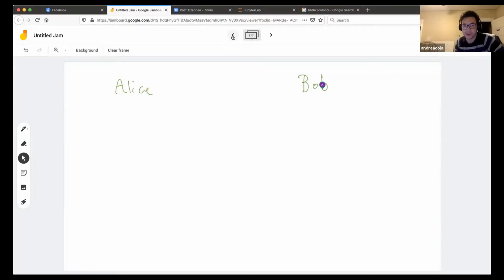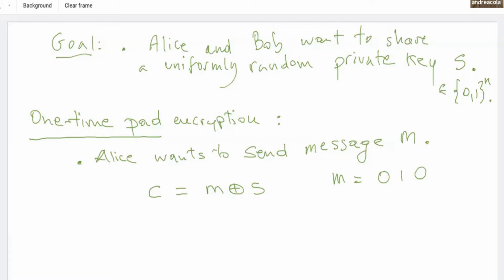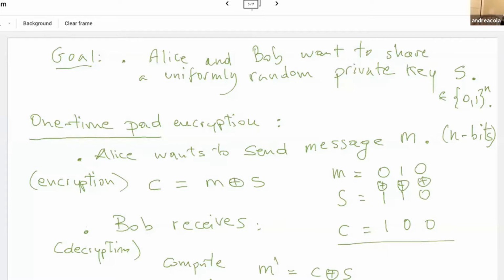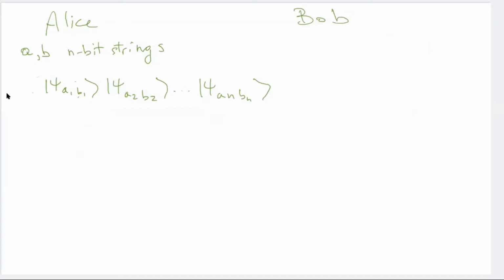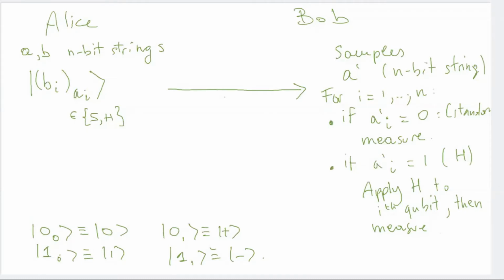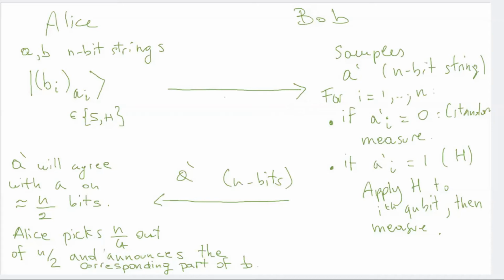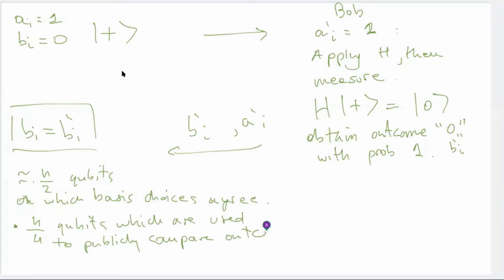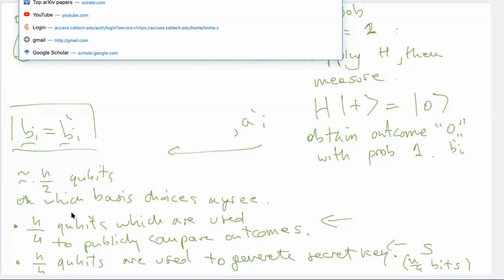Quantum Cryptography Part II: BB-84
This is a recording of the lecture delivered on the BB-84 quantum key distribution scheme by Dr. Andrea Coladangelo during the QuBes camp we taught in July. We partnered with Q-munity for this camp: you can check them out